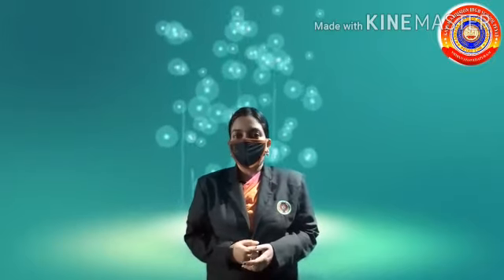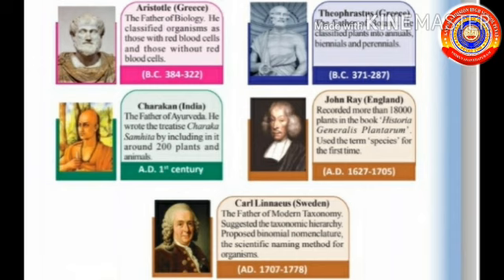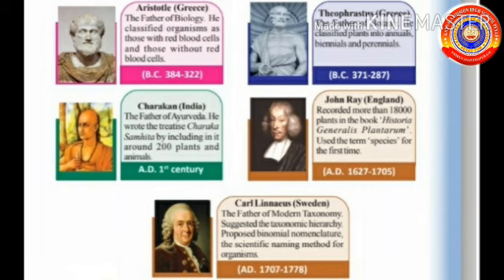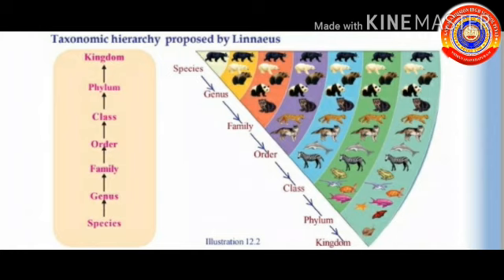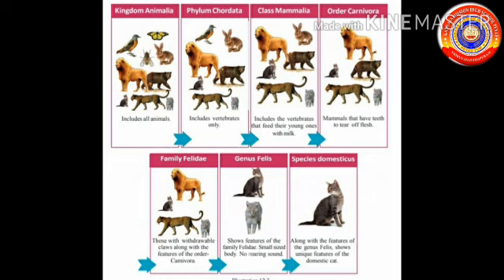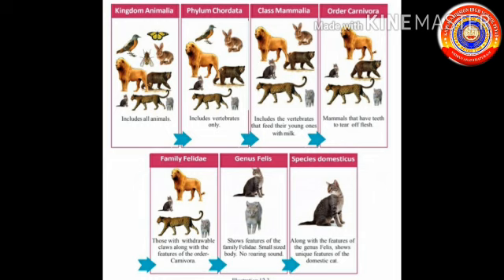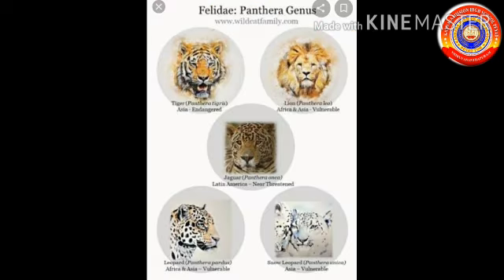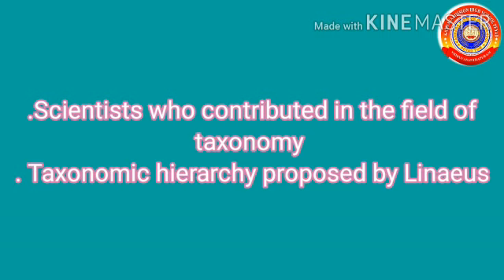KRSMA#Standard 8 Biology Part 2 Chapter 4 Why Classification?